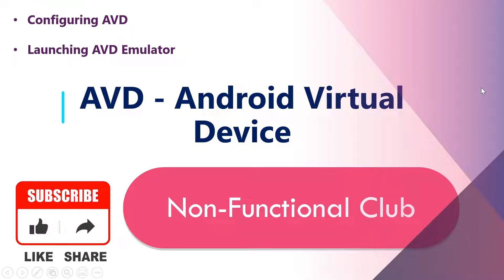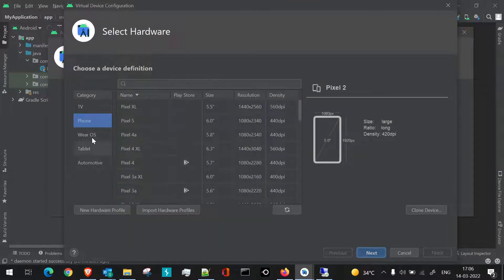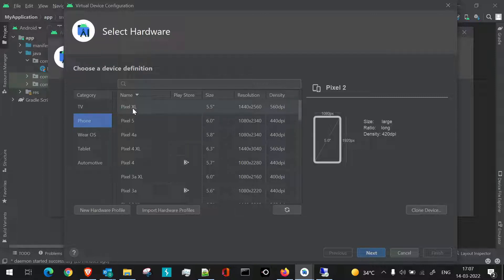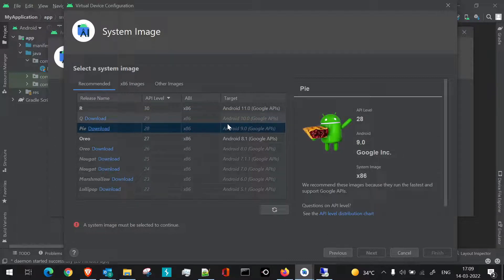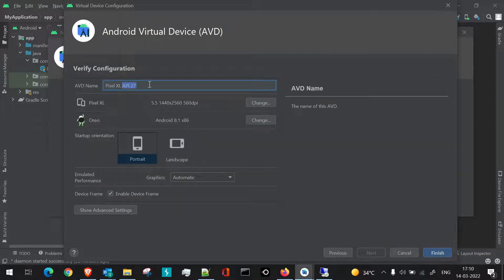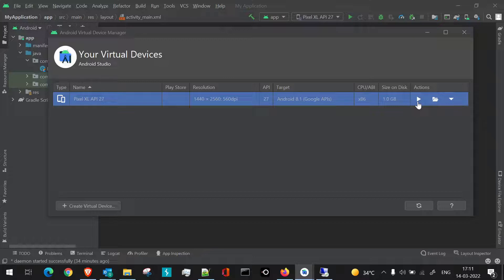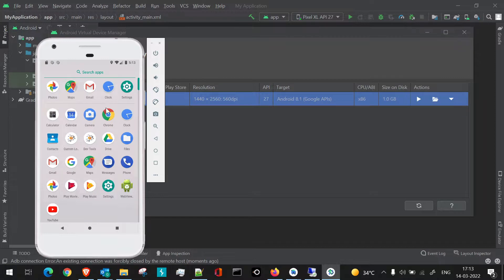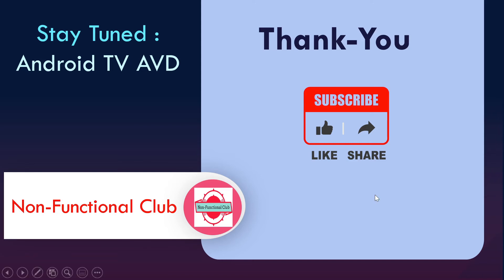Launching Android Emulator using Android Studio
Hi, In this session we will look into Launching Android Emulator using Android Studio.